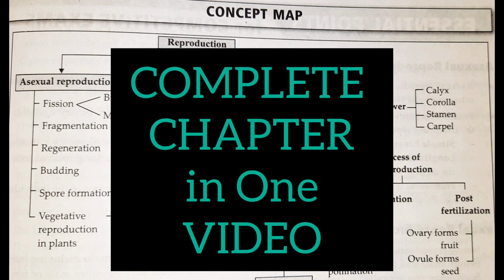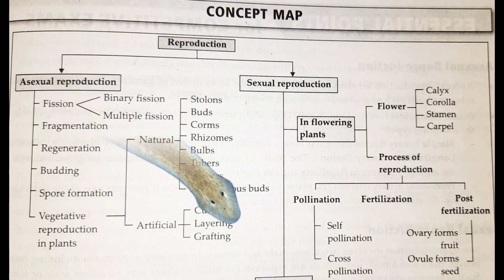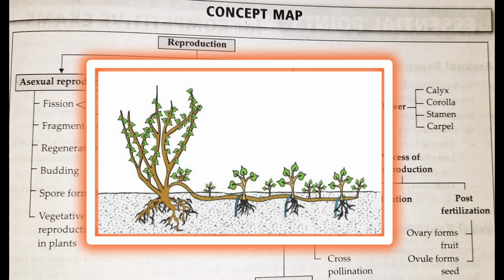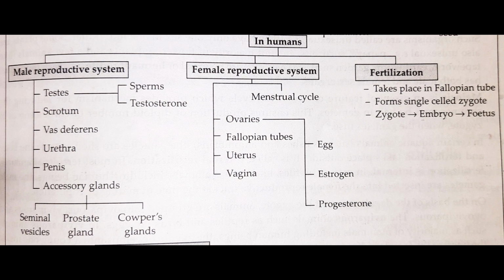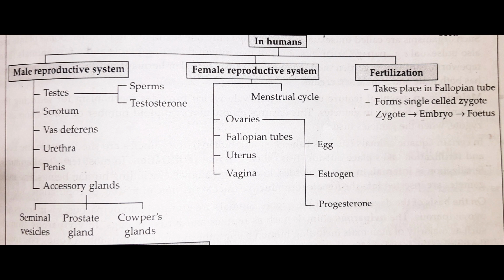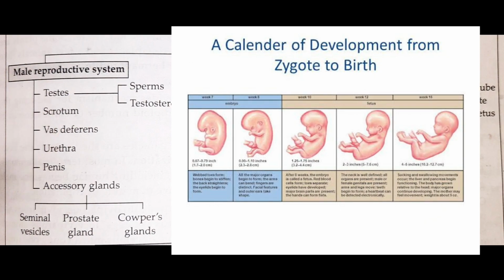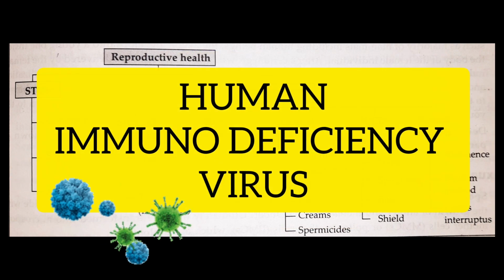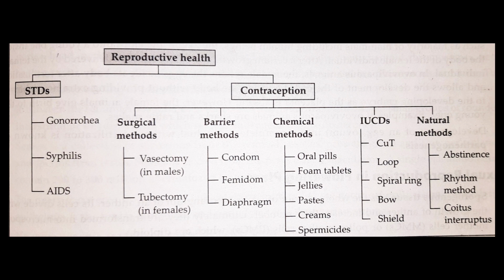class10 chapter8 howdoorganismsreproduce completechapter inonevideo conceptmap animations